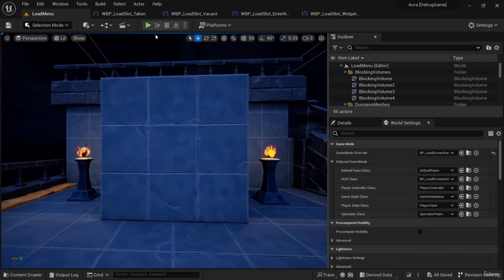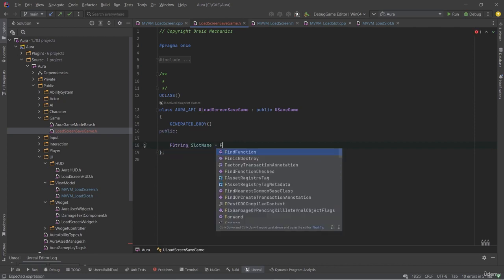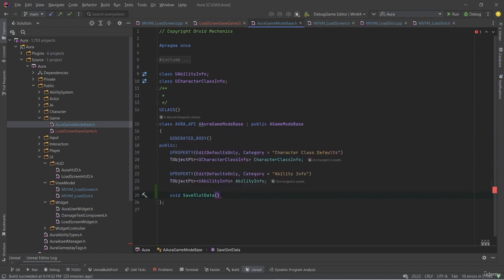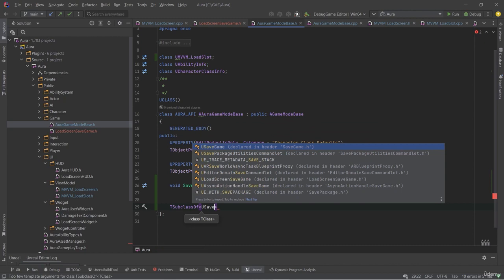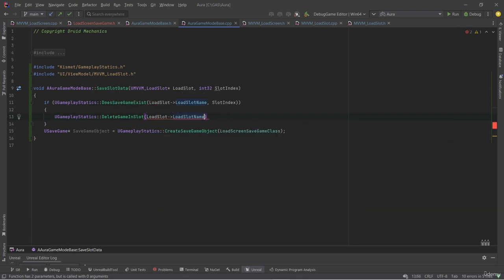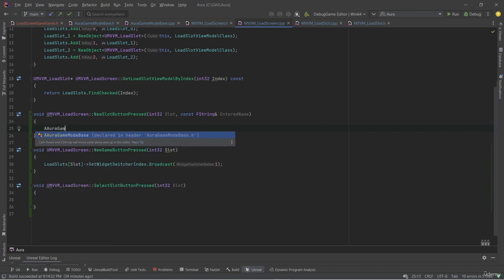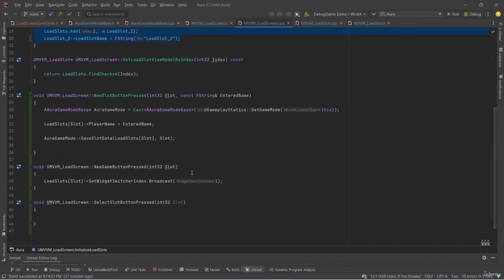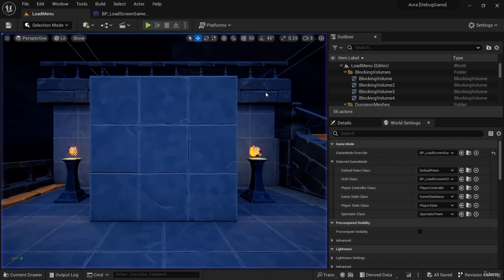14 Save Game Object